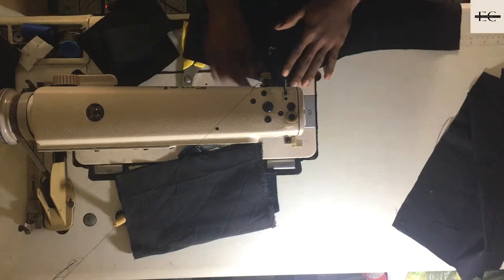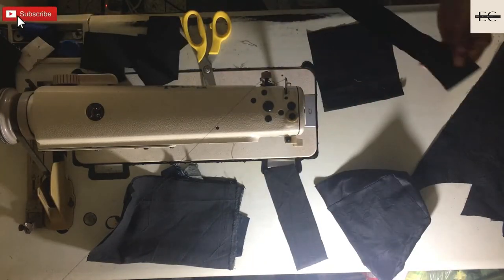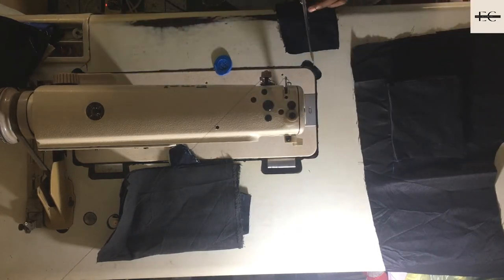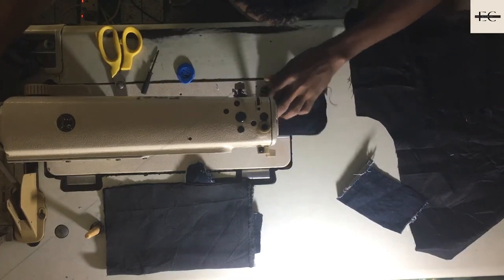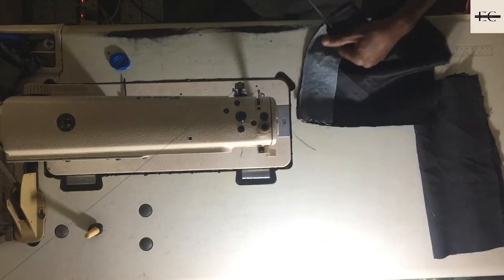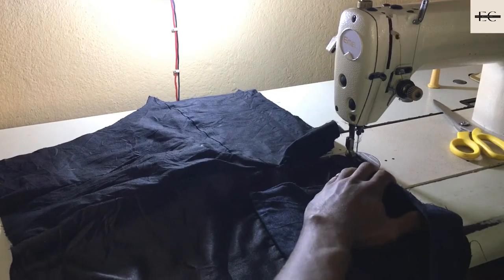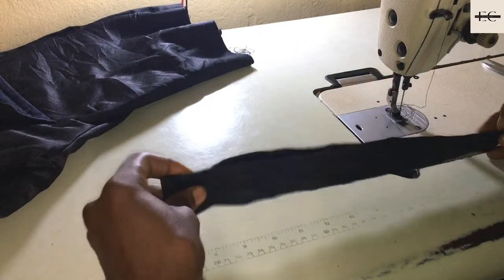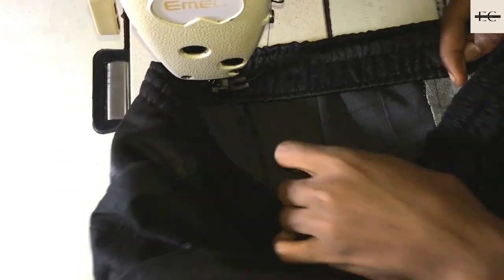HOW TO SEW A CARGO SHORT PT II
SUGGESTED VIDEO
How to sew a lapel collar shirt :

Will tutor on how to sew a cargo short with an elastic waistband part II.
How to draft and cut a cargo short / how to sew a cargo short for beginners